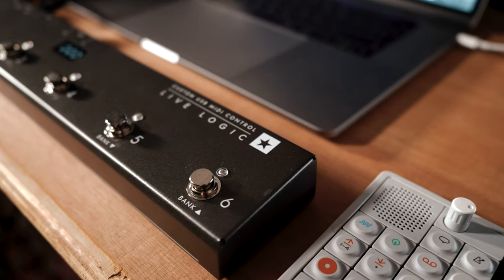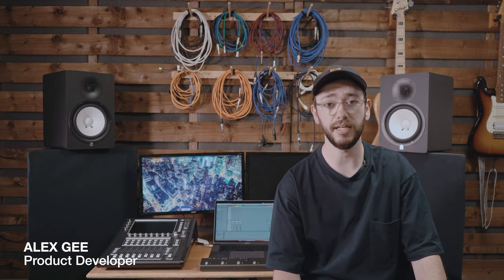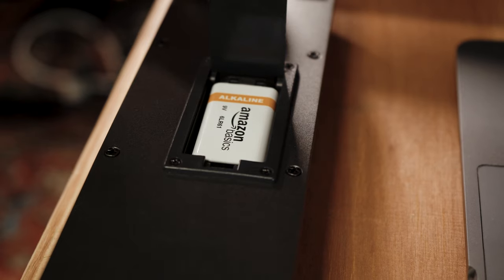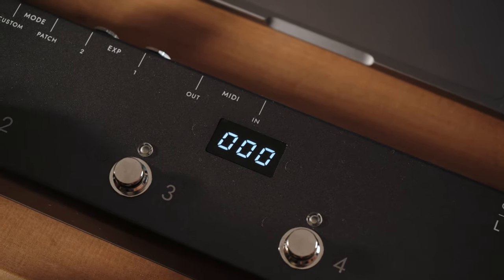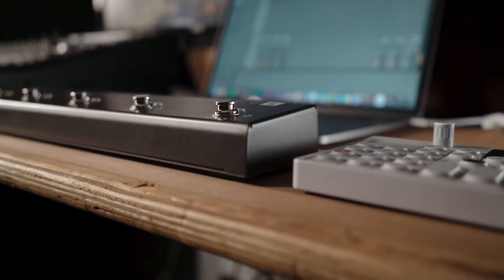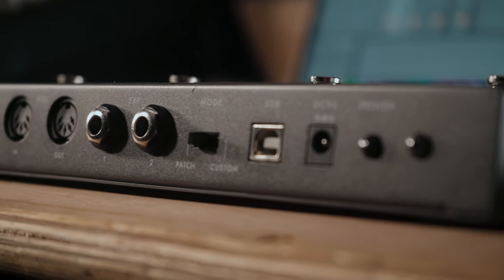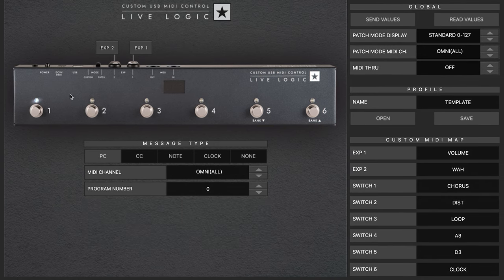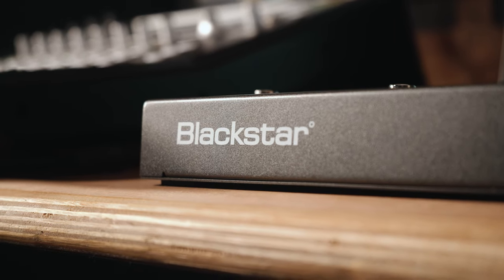Live Logic Midi Controller | Let's talk tech | Blackstar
Incredibly flexible performance control of MIDI hardware and software in a compact, rugged footcontroller.

The world at your feet.

Guitar players’ rigs and setups are now more creative than ever and can incorporate amps, pedals, rack gear and even computer-based plugins. Connecting and switching all of these things at the same time can be just as much of a challenge as getting the right tones. MIDI technology has been around since the 1980s as a method of switching multiple compatible devices at once, but the suitability to your setup depends entirely on the chosen control hardware, where most are either too complicated to set up or not flexible enough to do the job you want. We created the Live Logic MIDI controller to address these real problems.
The Live Logic compact and versatile 6-button MIDI footcontroller gives you quick and easy performance control of any MIDI hardware or software platforms and plugins. MIDI over USB, assignable functions and two expression pedal inputs make it the perfect MIDI control solution and it can also be used as your USB MIDI interface. Power it anywhere via USB, 9V battery or power supply.

Key Features
• Controls Program Change,
• Control Change Note and Clock messages.
• MIDI over USB for use with DAWs, plugins and live sequencer/sampling software like Ableton LiveTM and can also function as your USB MIDI interface.
• 2 x expression pedal inputs.

Let’s talk software
Setting up your perfect custom configuration is done using our free PC or Mac software, with an intuitive graphical view of the footcontroller and the ability to choose message types and even set minimum and maximum values, toggle whether the switches should send momentary messages when pressed or toggle on and off – all designed to be as flexible yet as simple as possible so that your MIDI controller is no longer the barrier to your workflow.
You can save Custom mappings as a Profile which can be loaded and swapped out depending on your current rig. For example, if you have a Blackstar Silverline Deluxe amplifier you could use Custom mode to create a profile for your own personal footswitch set. Switches 1-3 could change your patches, for instance, a clean crunch and lead, and switches 4-6 could stomp on and off your in-built modulation and delay effects, or even switch other external MIDI pedals that you may have on your pedalboard.  You can also set up an expression pedal to control Volume, giving yourself a volume pedal for swells, or other creative effects like controlling the level of a delay.